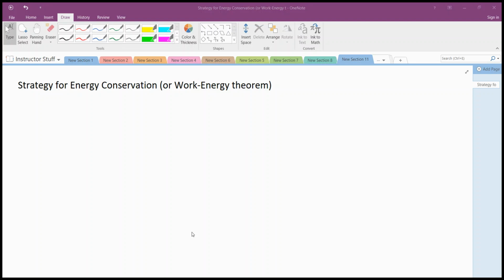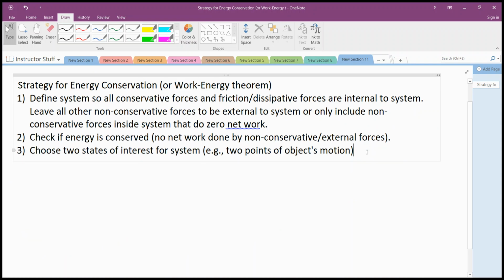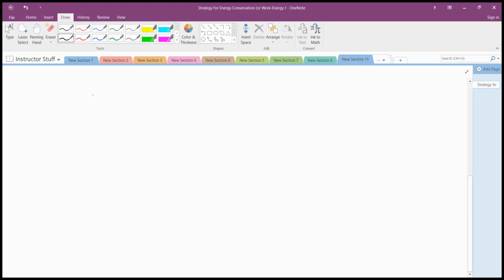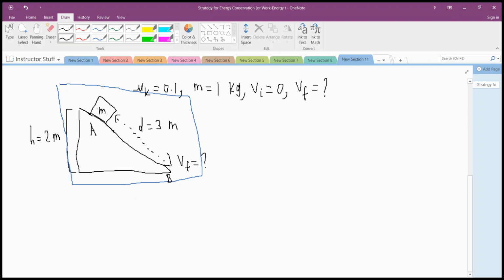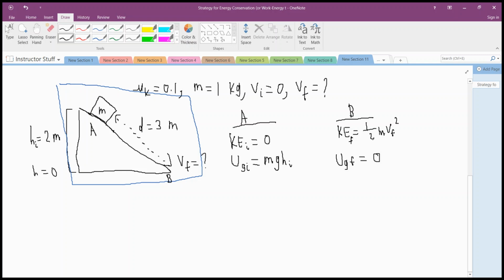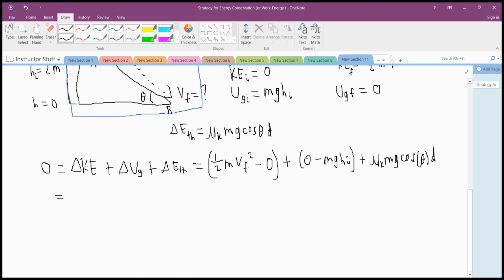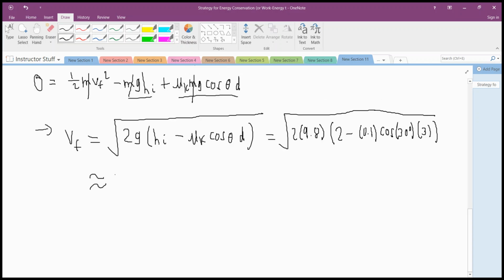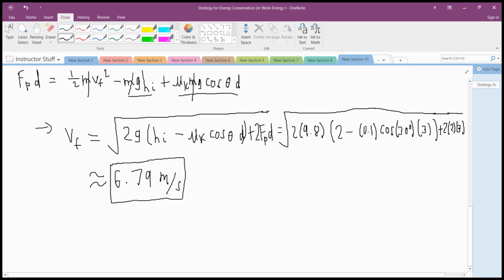Strategy for Energy Conservation or Work Energy theorem default